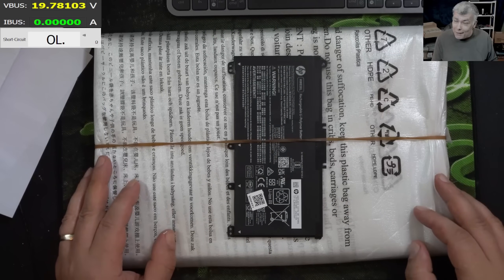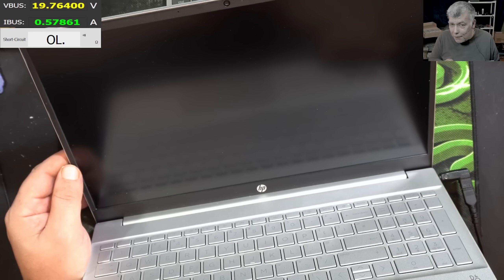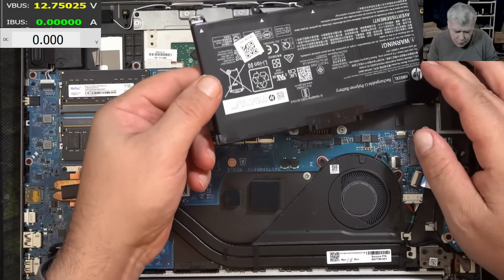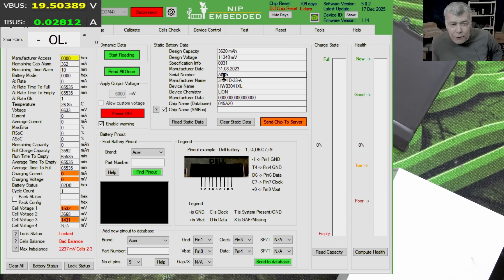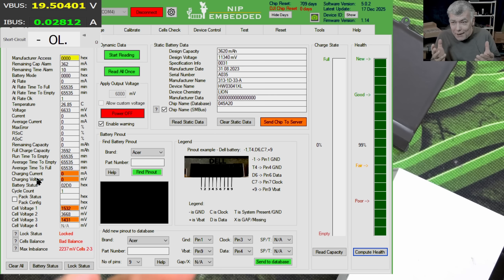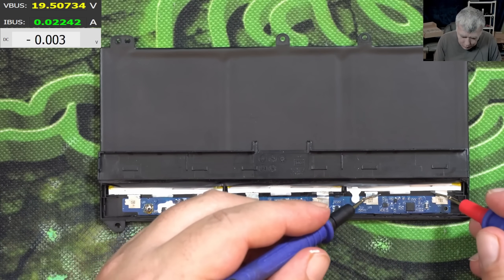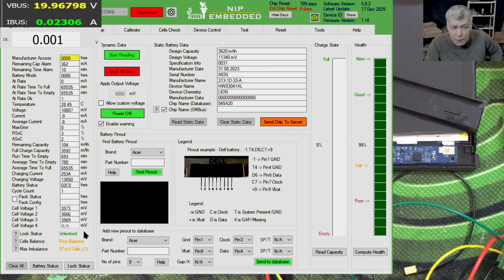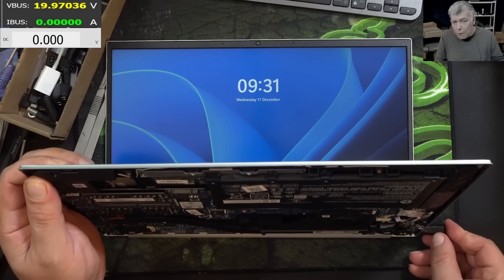The NLBA1 battery analyzer just got more affordable. Hp battery repair